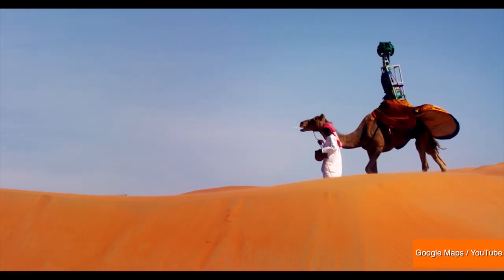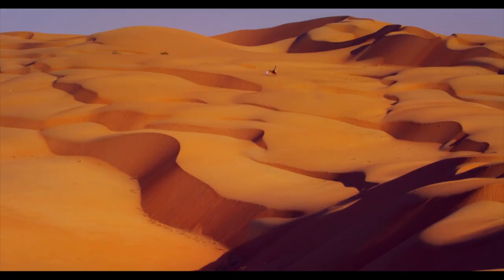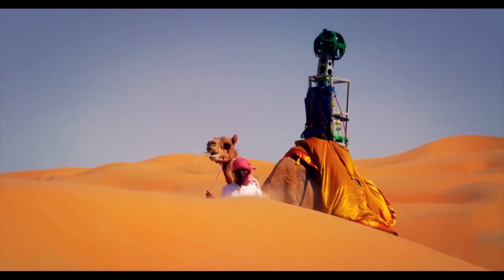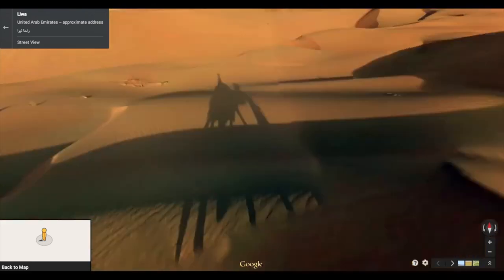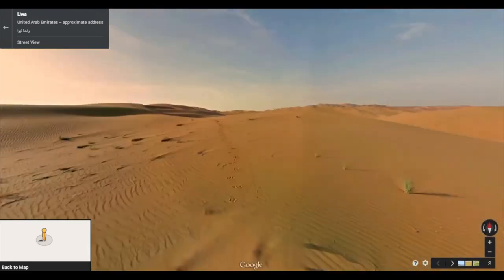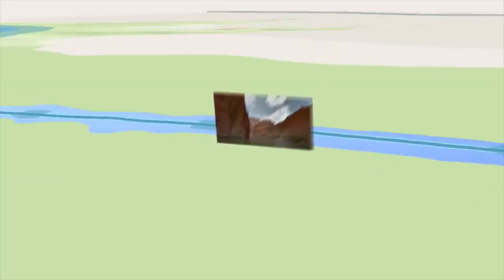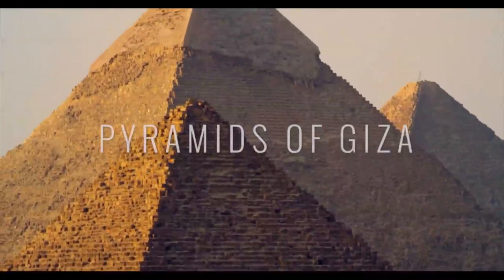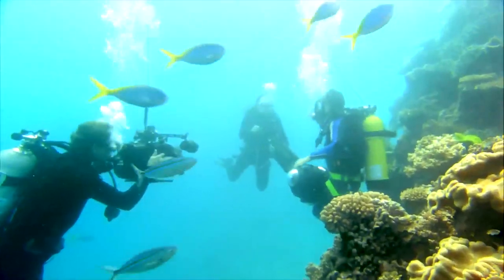Google Street View Brings Images Via Camel Camera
Google Street View is going off-road and bringing viewers stunning images by Camel Cam! TC Newman (@PurpleTCNewman) has the images.